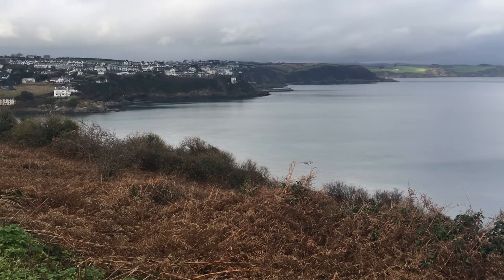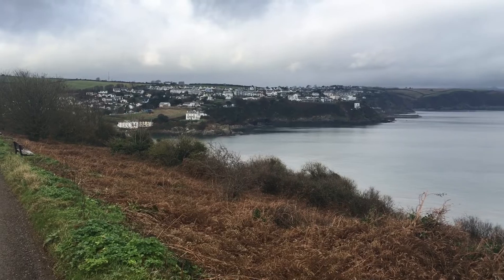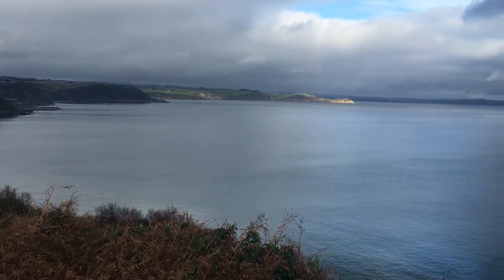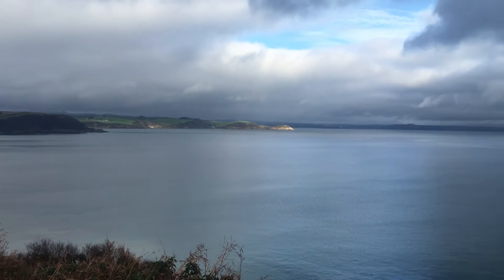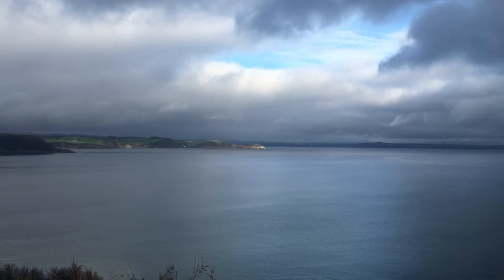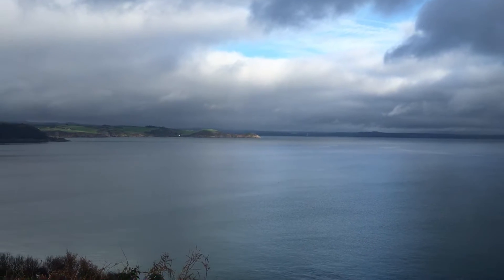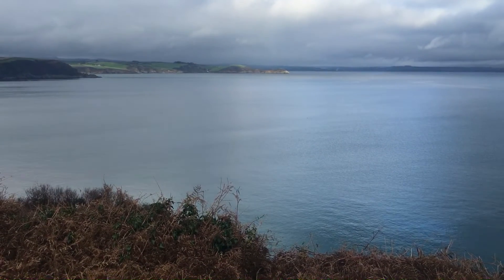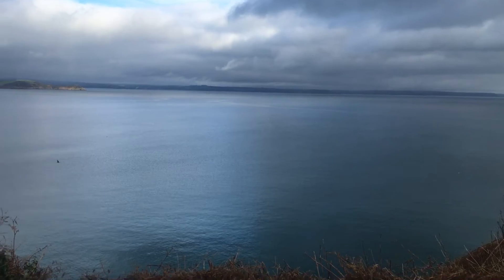South Cornish coast of Cornwall by Professional artist Samantha Adams.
Just have to show you this light on the sea not far from where I was staying in Mevagissy further along.